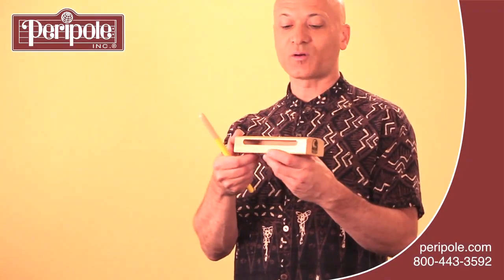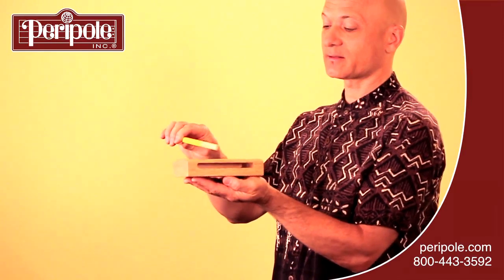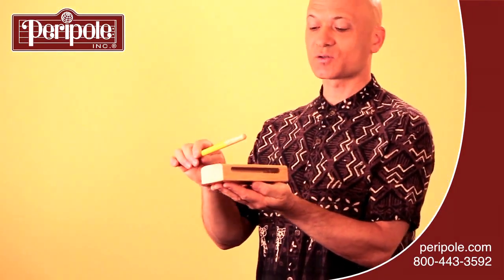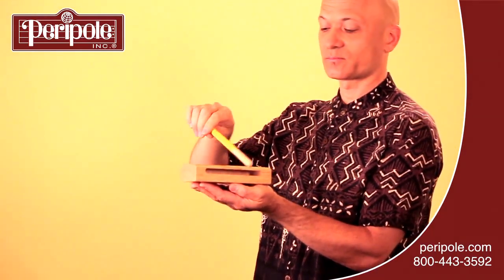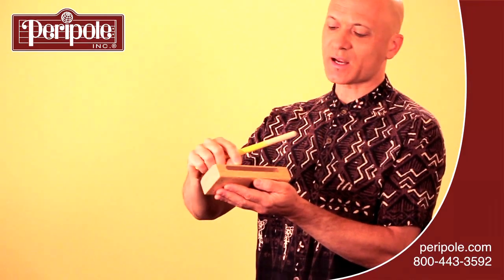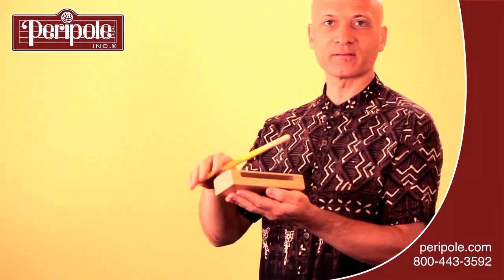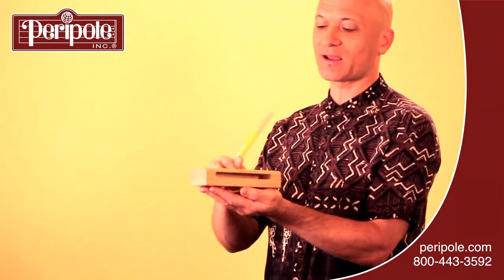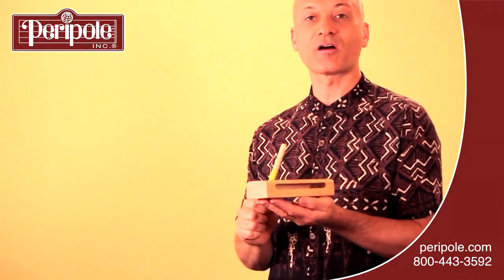How to Play the Woodblock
Musician and music educator, Kalani, introduces basic techniques for playing the woodblock.